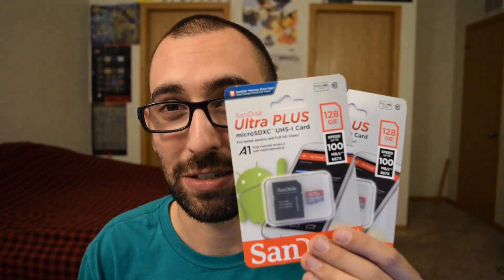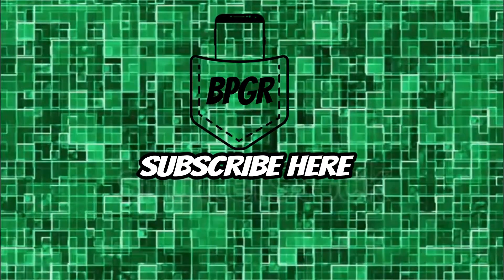Best Buy Black Friday 2017 Gaming Deals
Here we go "It's the most wonderful time of the year". Yepp its that time again. Time for the cheer and deals. And the weird family member who gets drunk on eggnog! But we got the deals, this is the first up of the Black Fridays sales videos.

Gamertag: Falsejesus1987

PSN: Falsejezus1987

Steam: Falsejesus